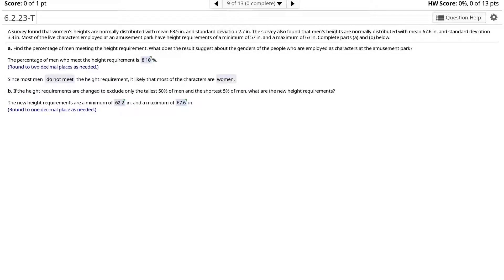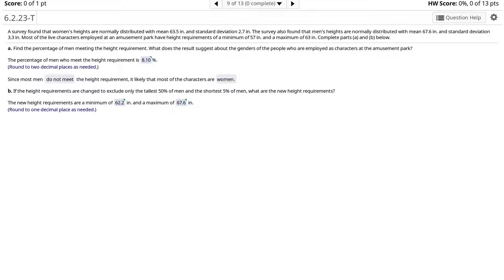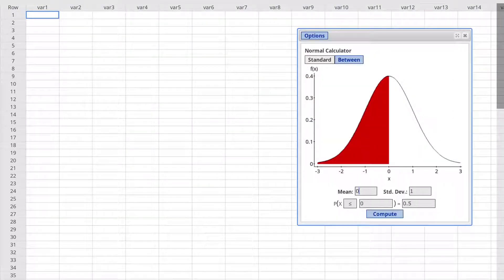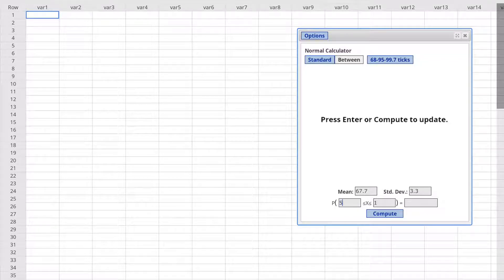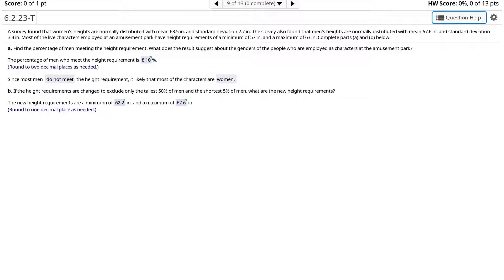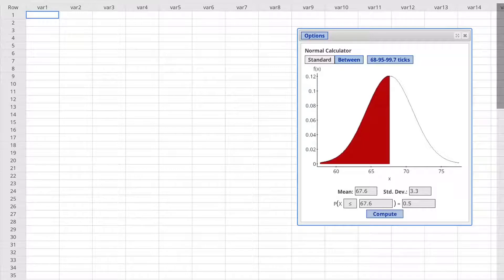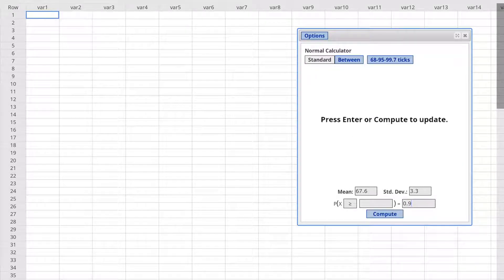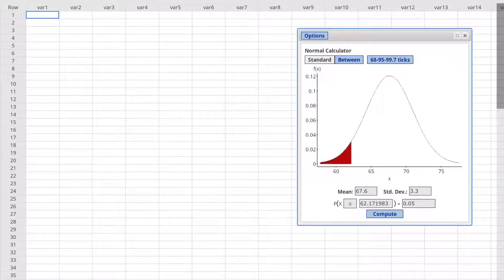Normal Probability Interval Statcrunch